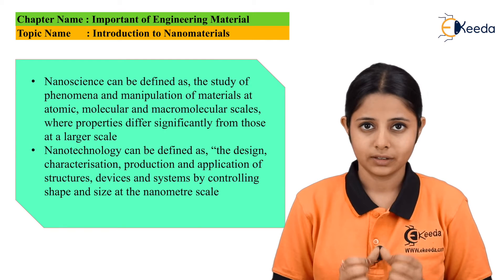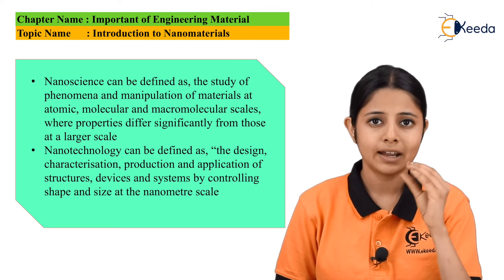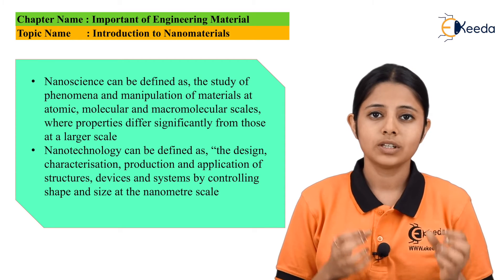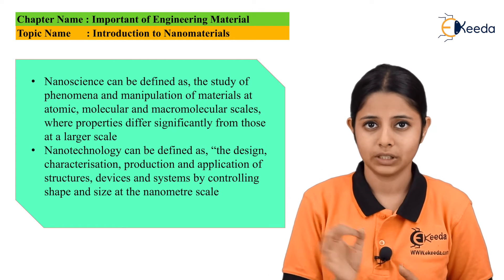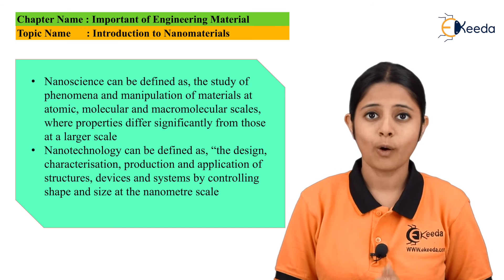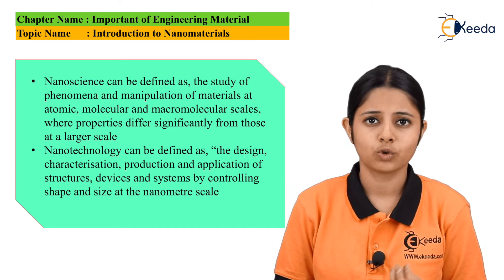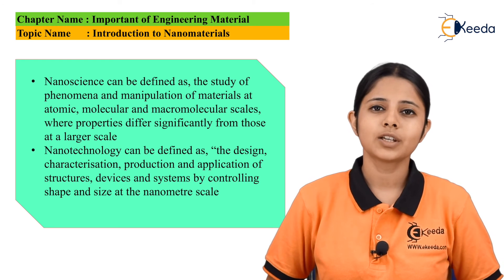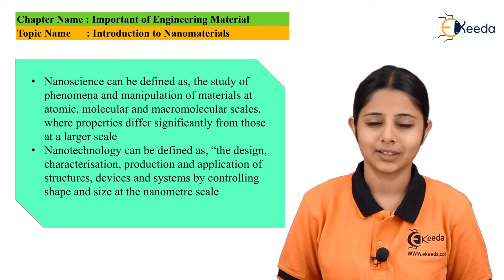Introduction to Nano Material - Important Engineering Materials - Engineering Chemistry 1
Video Name - Introduction to Nano Material

Chapter - Important Engineering Materials

Happy Learning